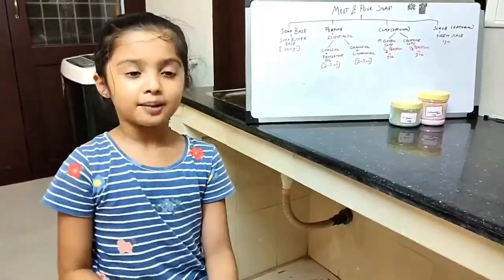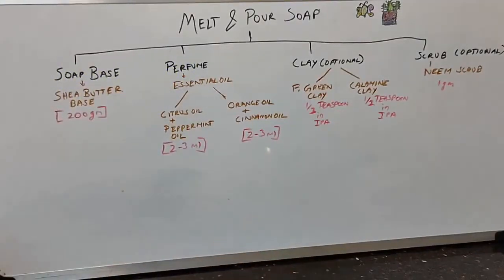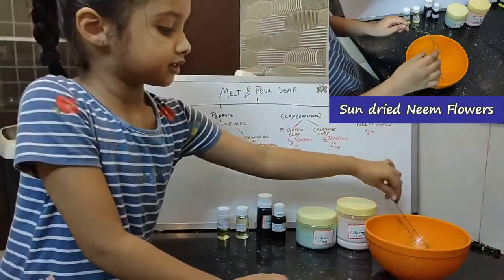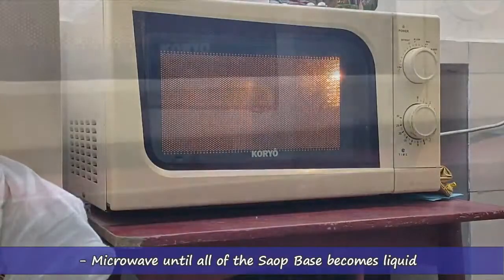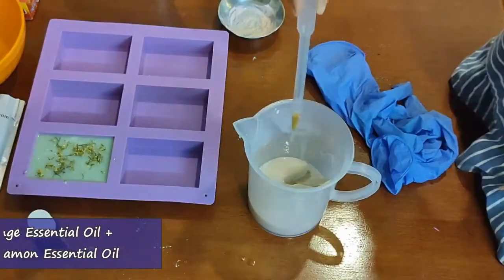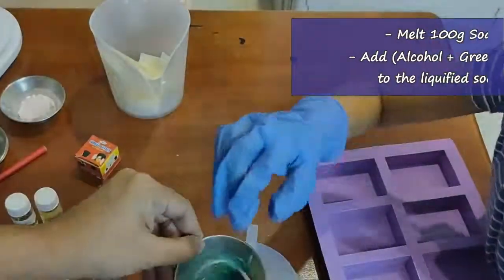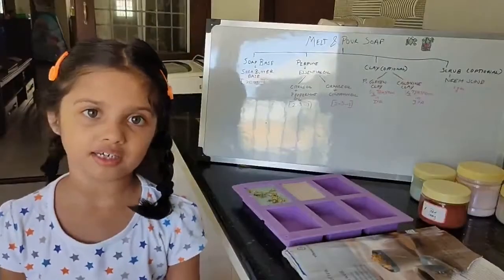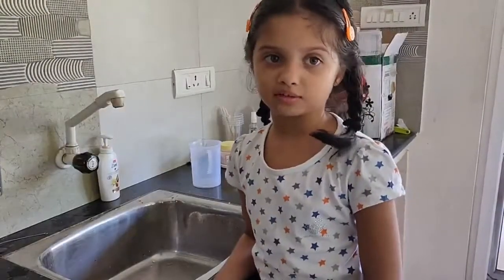Easy DIY Melt & Pour Soap by 6-year-old. Healing Calamine Orange Cinnamon Soap, Anti-Bacterial Soap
Quarantine Day 7: Here`s a video of Ivankha, showing how to make 2 Melt & Pour Soaps.

Recipe 1 - Healing Calamine Orange Cinnamon Soap
Ideal for Dry Skin, Fights Wrinkles & Heals Skin
Recipe 2 - Anti-Bacterial French Green Clay Citrus Mint Soap with Neem Scrubs
Ideal for Oily Skin, Fights Odour

Equipment Needed:
Weighing Scale, Microwave Jar, Soap Molds, Alcohol or Ethanol Spray

Ingredients we used:
Shea Butter Soap Base, Orange & Cinnamon Essential Oil, Citrus* & Peppermint Essential Oils, French Green Clay, Calamine Clay, Dried Neem Flowers as Scrubs.
*Our Citrus Accord includes a blend of Lemon, Orange, Lime & Bergamot Essential Oils

Melt & Pour Soap Recipe:
1) Melt 100g of Shea Butter Soap Base in a Microwave Oven (~30-45 seconds)
2) Add premix of 1/2 teaspoon clay & 1/2 a teaspoon of alcohol
 a. Recipe 1: Use Calamine Clay
 b. Recipe 2: Use French Green Clay
3) Mix well
4) Add your blend of Essential Oils
 a. Recipe 1: add 2-3ml of Citrus EO`s + Peppermint EO
 b. Recipe 2: add 2-3ml of Orange EO + Cinnamon EO
5) Let it cool and for 2-3 hours.
6) Unmould, test the soap on your skin and start using your soap